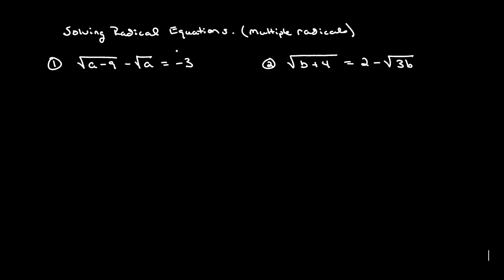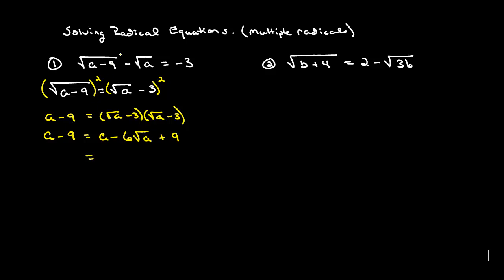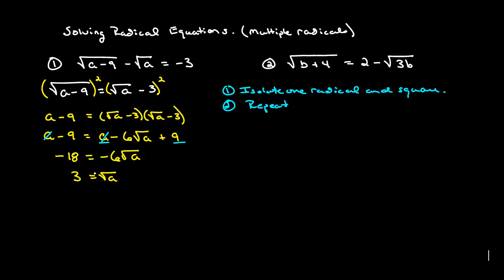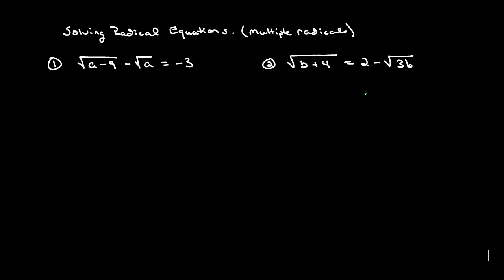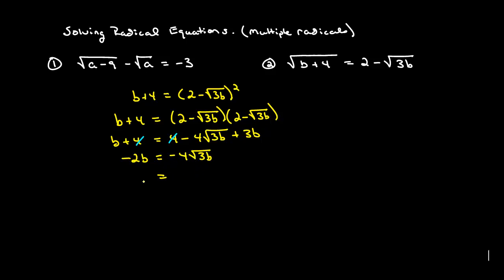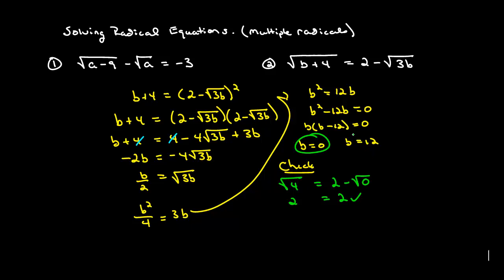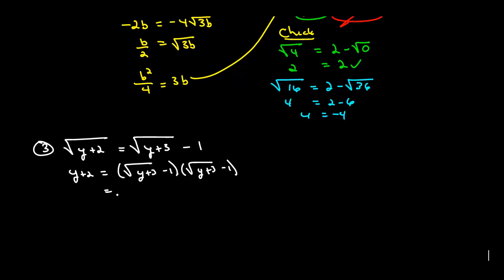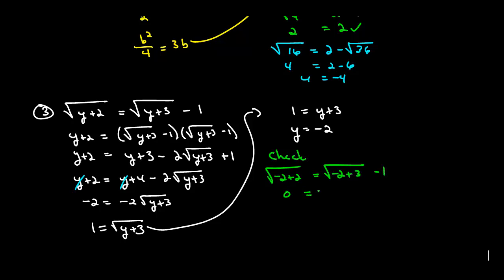Solving Radical Equations Using Squares